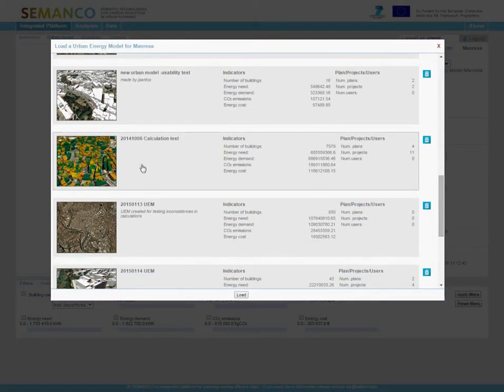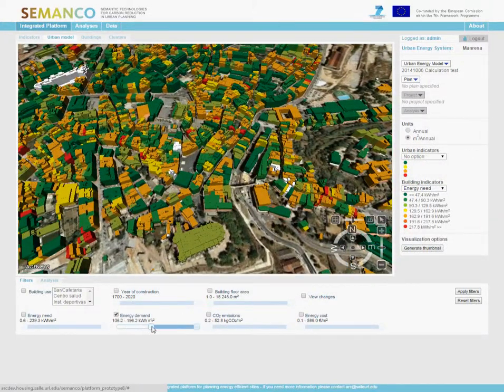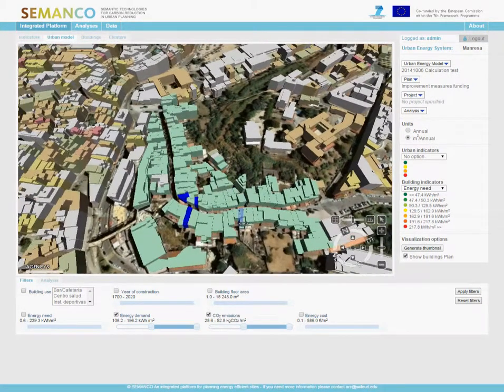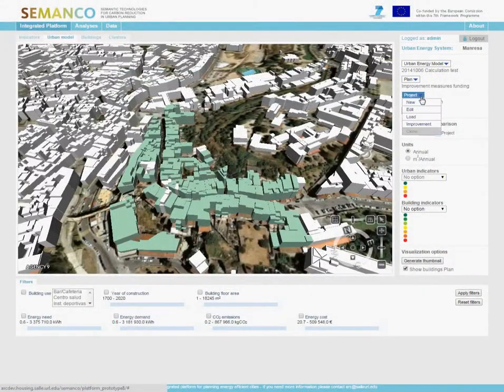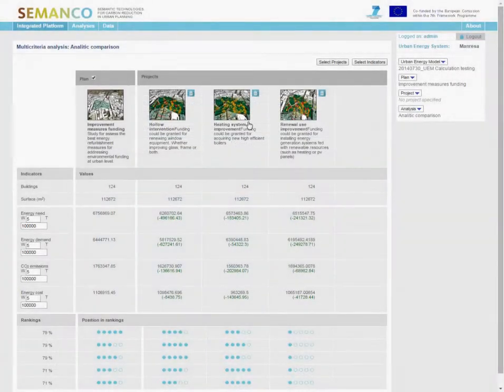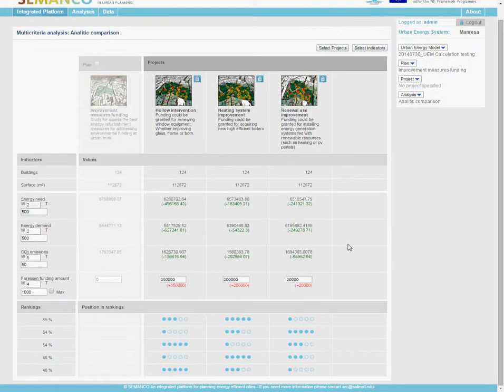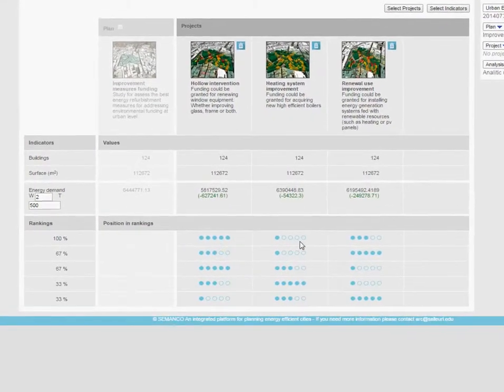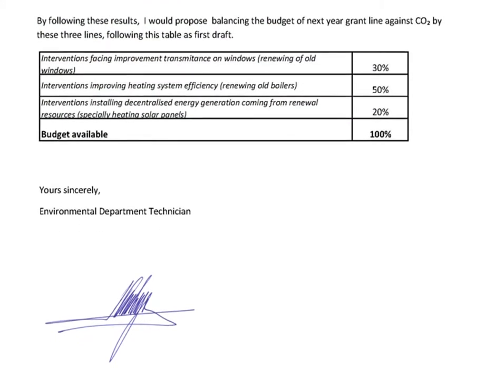EECITIES Application Case 1: Applying government subsidies to improve energy efficiency